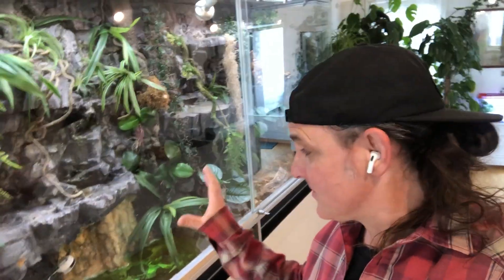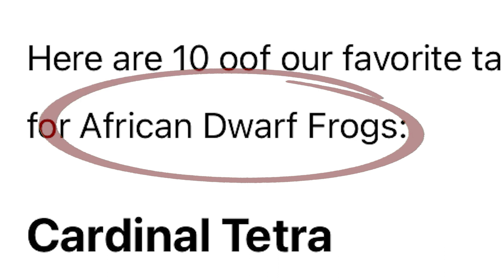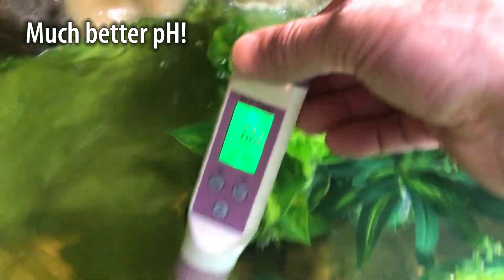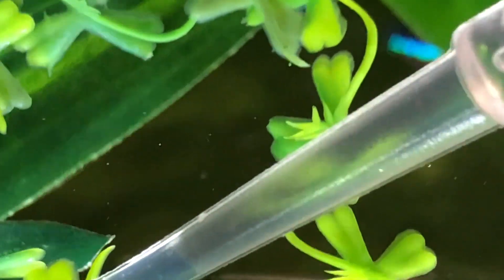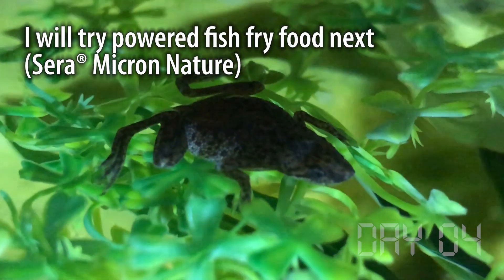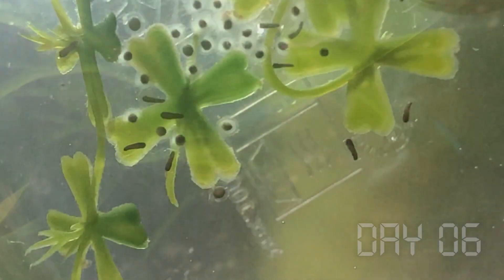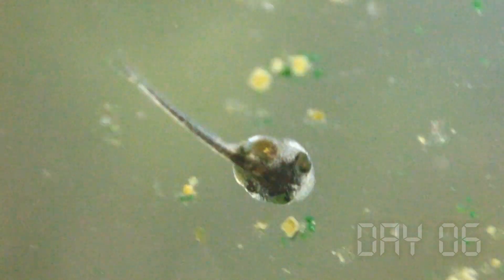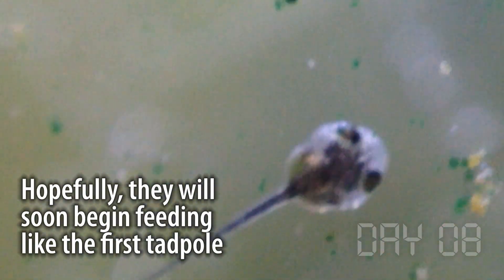Surprise Eggs from African Dwarf Frogs! Part 1/5: Days 1-8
In Part 1 of this 5-part series, I document the surprising discovery of African Dwarf Frog eggs in my custom-built terrarium pond—and follow their delicate journey from day 1 through day 8. If you're curious about how to raise African Dwarf Frogs (Hymenochirus boettgeri) from eggs, this video is a must-watch. I share step-by-step what worked, what didn’t, and how I rescued, incubated, and fed the tiny larvae—including tips on managing pH levels, avoiding fungus, and preparing for live food. Perfect for aquarium enthusiasts, amphibian lovers, and anyone new to frog breeding at home, this is a practical, real-world guide to getting started with frog eggs and tadpoles—right from the very beginning.

Timestamps:
00:00 Introduction
01:06 Choosing African Dwarf Frogs
01:57 pH problem
03:12 Surprise eggs!
04:15 Day 1
04:16 Day 2
04:33 Day 3
04:45 Day 4
05:25 Day 5
06:41 Day 6
08:01 Day 7
09:03 Day 8

PRODUCTS USED - For info only! Does not mean endorsement!
• AliExpress Floating foam lily pads (10cm)
• Betzold® pipette
• Exo Terra® Floating Water Plant - Duck Weed
• IKEA® Pruta plastic food containers
• JBL® Novo freeze-dried Tubifex cubes
• Kaemeasu® KM-380 Infrared thermometer
• Migros® Natron (baking soda)
• Pegatah® 360 Wifi Panorama Camera 1080P
• Sera® Micron Nature Fish Fry Food
• TetraMin® Flakes